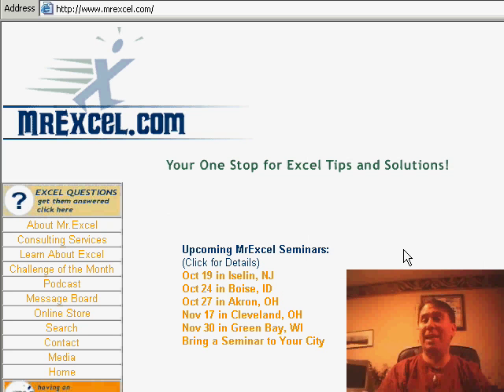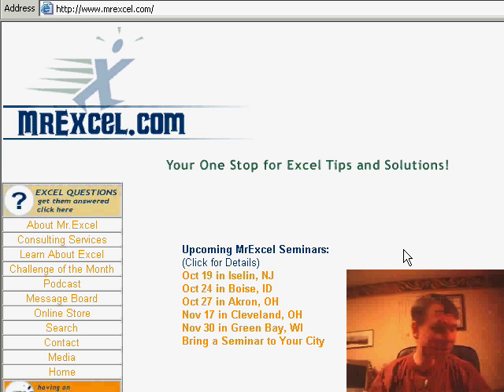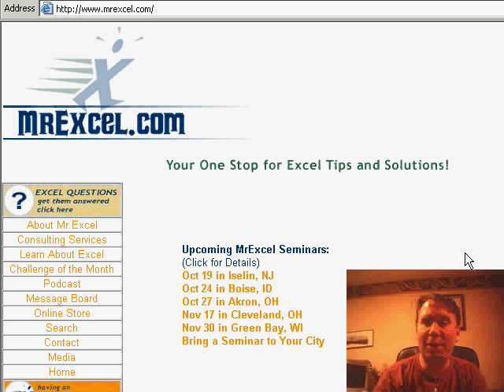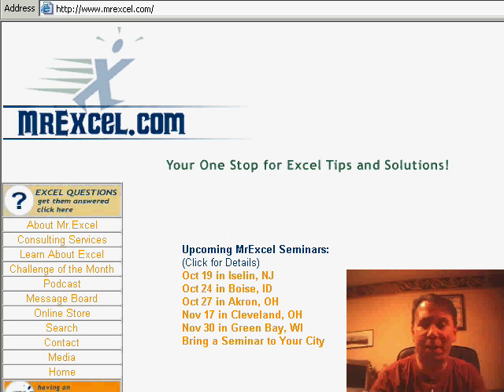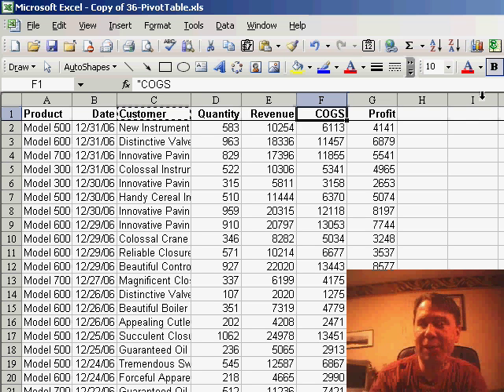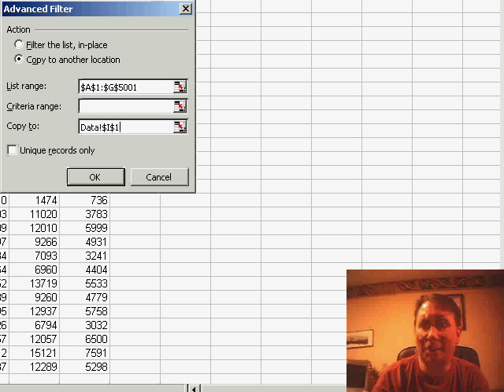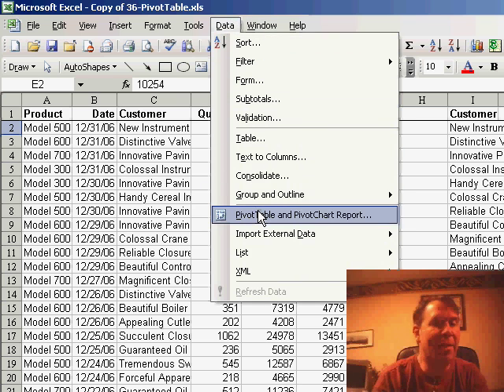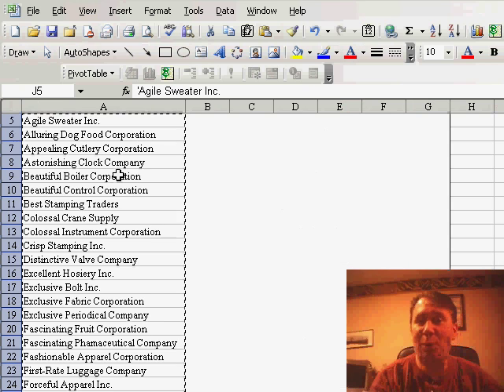Excel - New Books - Excel for the CEO & Excel for Auditors - Episode 364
Microsoft Excel Tutorial: New Books - Excel for the CEO & Excel for Auditors.

Welcome back to the MrExcel netcast! I'm Bill Jelen and I have some exciting news to share with you. We have two new books that just came out this week - "Excel for the CEO" and "Excel for Auditors". "Excel for the CEO" is perfect for anyone new to Excel or those running a small business. And "Excel for Auditors" is a comprehensive guide on how auditors can utilize Excel in their work. Both books are filled with practical examples and tips that will help you excel in your Excel skills.

Speaking of auditors, I will be in New Jersey this Thursday, October 19th, 2006, for a power Excel seminar hosted by the Institute of Internal Auditors. Even if you're not an auditor, you are more than welcome to attend and learn some great Excel tips that are useful for everyone. If you can't make it to New Jersey, don't worry, I have upcoming dates in Boise, Akron, Columbus, Indiana, Cleveland, and Green Bay. I would love to meet some of our podcast viewers, so make sure to come up and say hi!

Now, let's dive into a quick example from "Excel for Auditors". One of the common tasks in Excel is finding a unique list of customers from a large database. The typical way to do this is by using the Advanced Filter, which can be a bit complicated. But here's a better and simpler way - create a Pivot table! Just select a single cell in your data, go to Data, PivotTable and PivotChart Report, and click Finish. Then, double-click on the Customer field and voila! You have a unique list of customers. To use this list, simply copy and Paste Special Values to wherever you need it and then delete the Pivot table. Using a Pivot table is a much faster and easier way to create a unique list of anything in Excel.

Thank you for tuning in to this netcast from MrExcel. And if you have any suggestions for future topics, please leave them in the comments below.

Table of Contents:
(00:00) Introduction and new book releases
(00:26) Upcoming seminar dates
(01:07) Quick example from "Excel for Auditors" book
(02:00) Faster method for creating a unique list using a Pivot table
(02:22) Clicking Like really helps the algorithm

This video answers these common search terms:
Advanced Filter in Excel
Creating unique lists with Pivot table
Data filtering
Excel for Auditors book
Excel for the CEO book
Excel tips
Institute of Internal Auditors
Paste Special Values
Pivot table
Power Excel seminar
Unique list of customers

If you need to find a unique list of values in any column, there are a couple of ways to find the unique values in a column. Episode 364 shows you how.